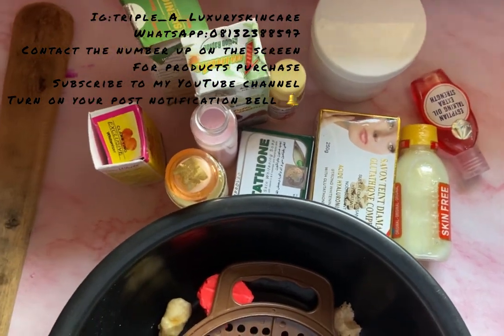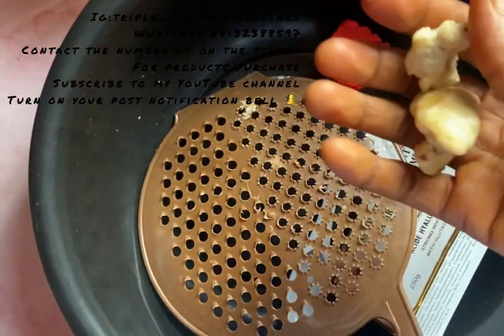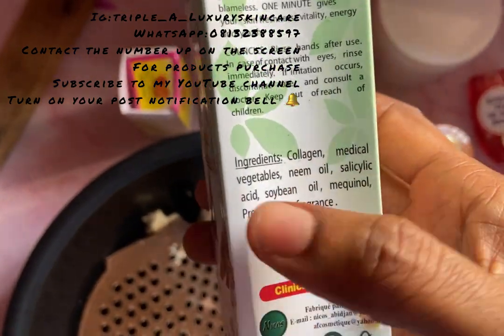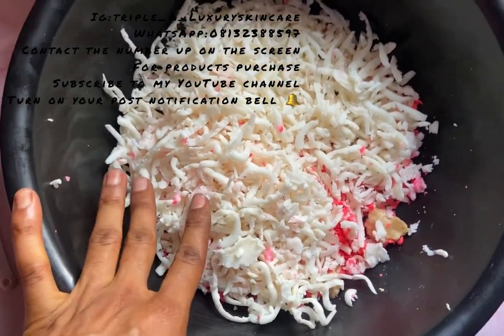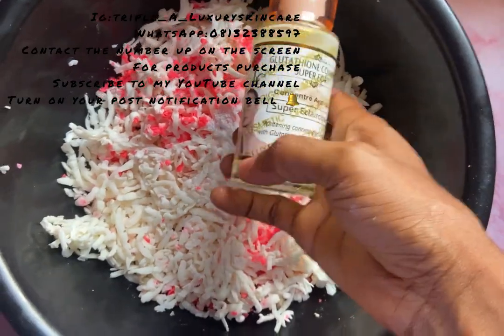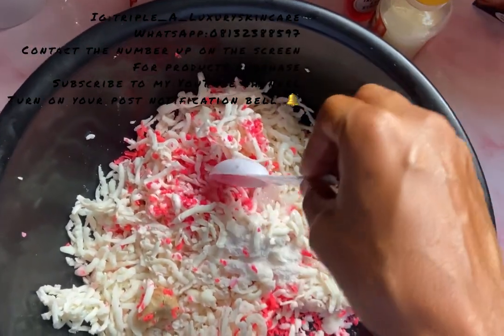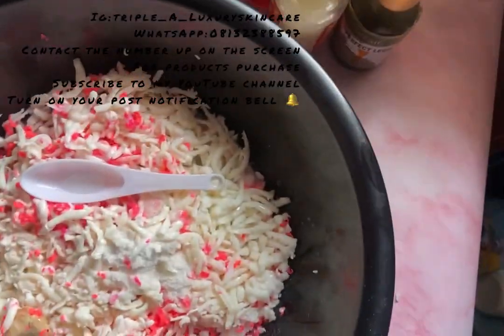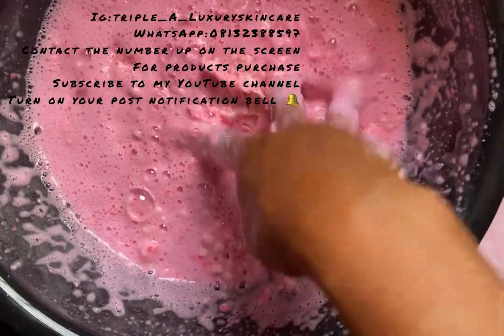HOW TO MAKE A STRONG WHITENING FRUITY PASTE SOAP USING GLUTATHIONE|3-4SHADES LIGHTER#how#whitening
This soap can best be used with the halfcast body lotion I made on this channel 🤲